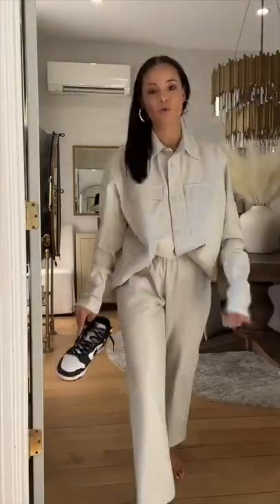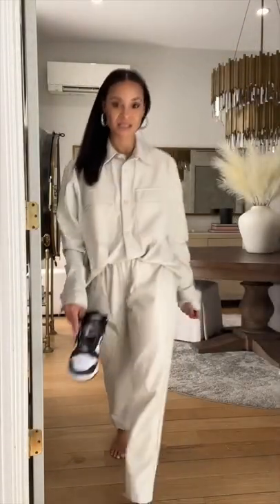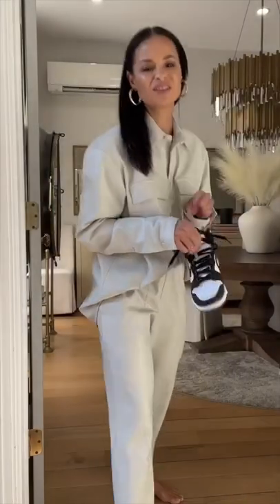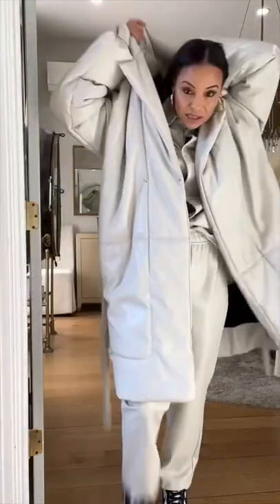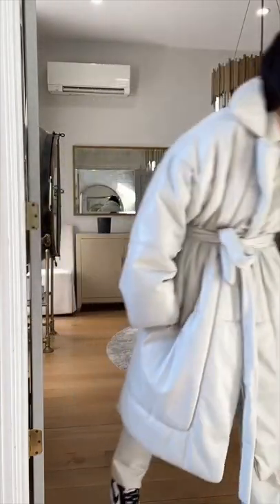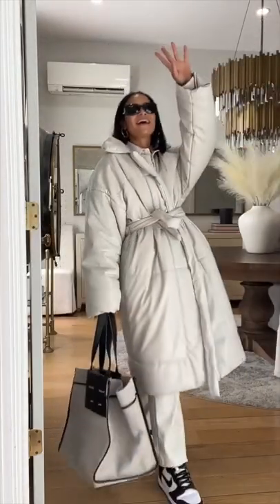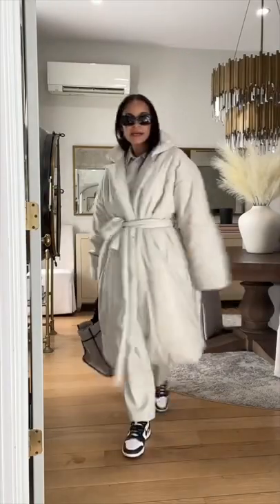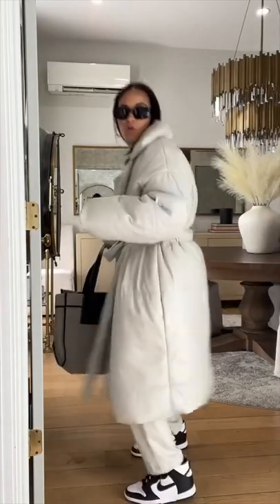How To Elevate Your NIKE DUNK HIGH | Panda Black and White Style Tips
Outfit details:
Full look: Proenza Schouler
Sneakers: Nike Dunks High PANDA
Bag: Proenza Schouler